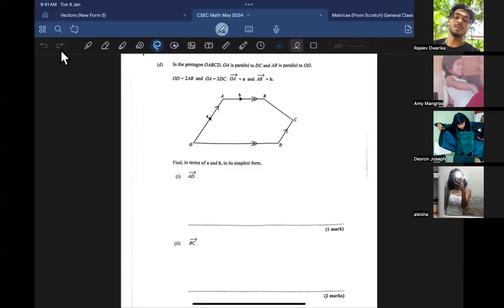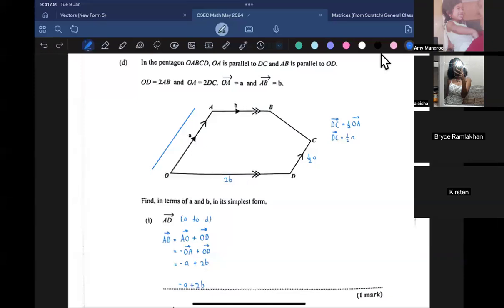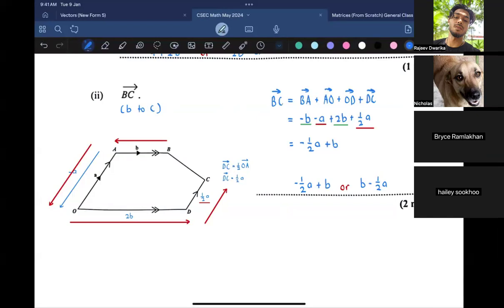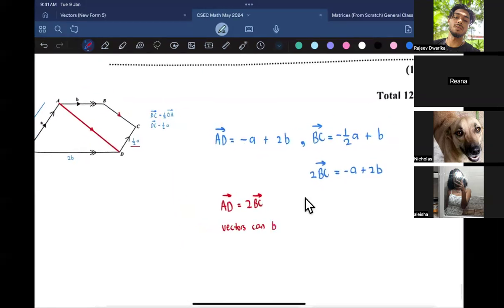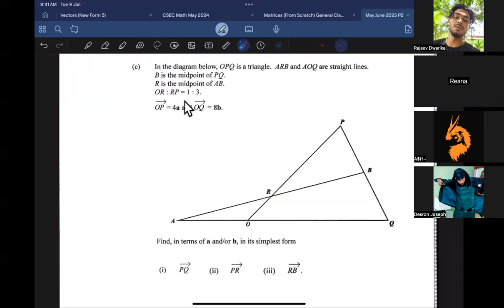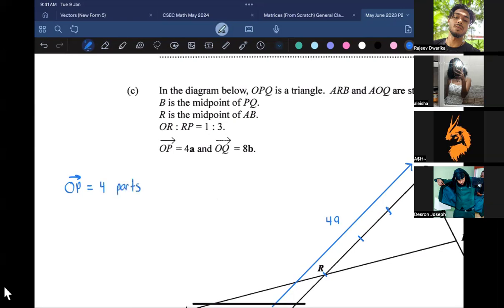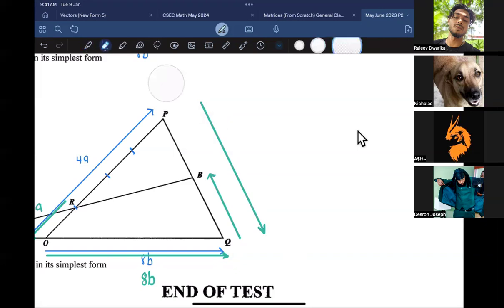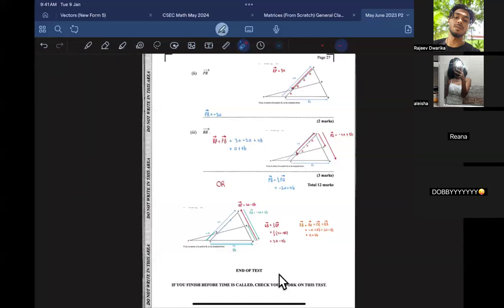CSEC Vector Past Paper Review (June 2024 & 2023)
Very in depth and understandable guide to the 2024 and 2023 vector questions.